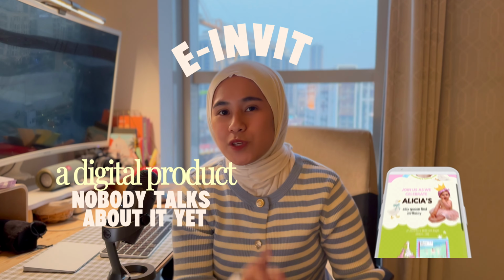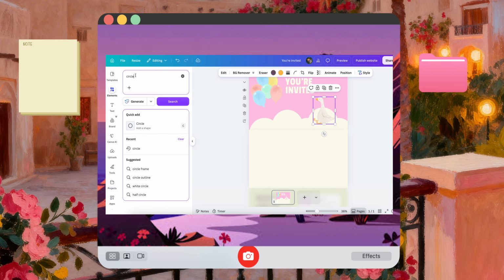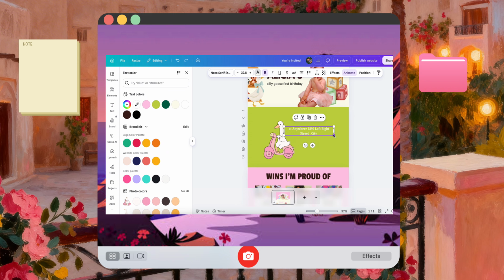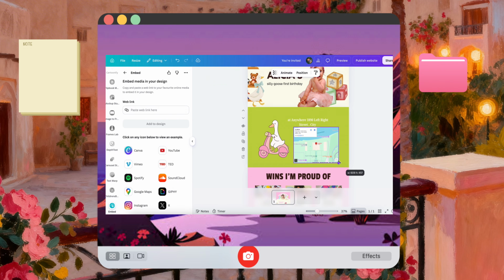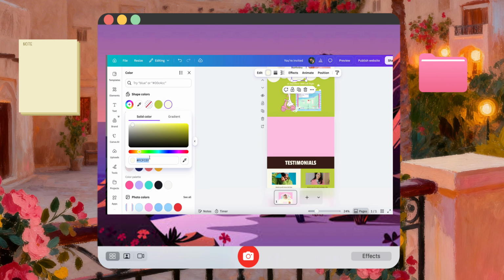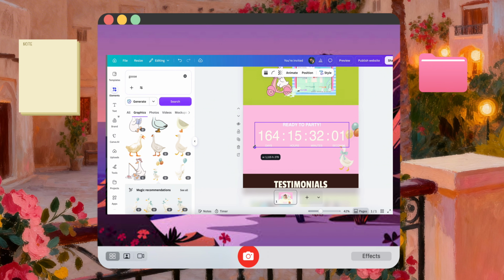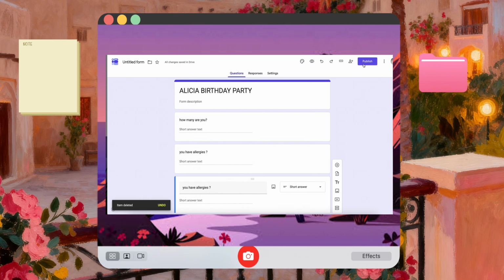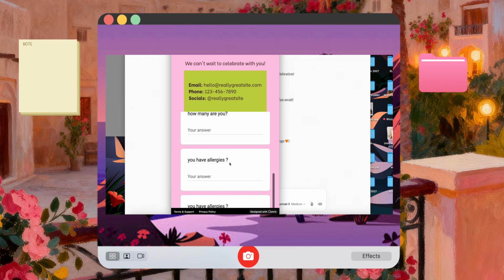Make Interactive Party Invites in Canva (with RSVP + Countdown) | Canva Web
GOOSE INVITE

Want your invites to feel a little more exciting? In this tutorial, I'm showing you exactly how to design a Canva party invite that includes a live, real-time countdown timer  the kind that actually ticks down to the big day, right inside your design. No plugins, no code, just a few tools working together.

But a countdown timer alone doesn't make a great invite. In this video I also cover:

Choosing a theme that actually works for your event (I went with a cute goose party theme for a first birthday, but the same process applies to any theme you pick)
Personalizing the title so the birthday child's name is the first thing guests see
Adding a working RSVP using a free Google Form embedded directly into the Canva design, so responses land in a spreadsheet instead of getting lost in your DMs
Sharing it two ways — send a regular share link straight to your guests, or generate a Template Link so you can sell the design as an editable, reusable template (perfect if you're building an Etsy shop or looking for a new digital product to sell)

Whether you're planning your own kid's birthday party, a baby shower, or you're looking to start selling digital invitation templates on Etsy, this walkthrough covers the entire process from a blank Canva page to a finished, shareable (or sellable) product.

If you want the exact template used in this video to duplicate and customize yourself, comment TEMPLATE below and I'll send it your way.

⏱️ Timestamps:
0:00 - 0:35 Intro
0:36 - 9:52 Designing
9:53 -11:57  Google Maps
14:25: - 15:41 Countdown
15:58 - 16:35 - Attire Section
16:37 - 17:48 - RSVP
17:49 -19:05 - thank you !

 Tools used in this video:

Google Forms